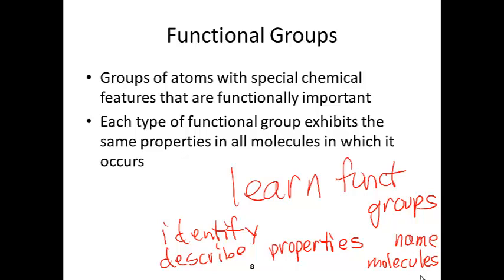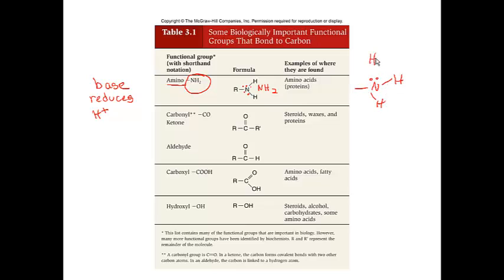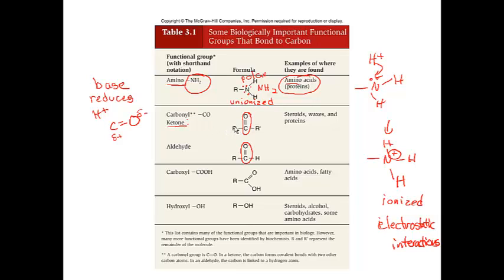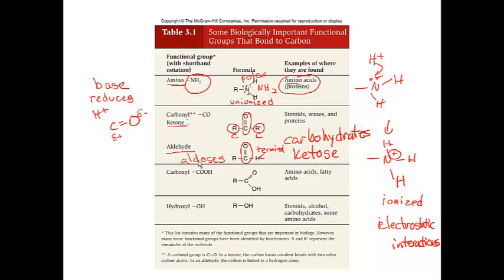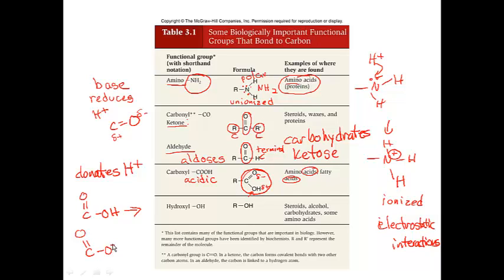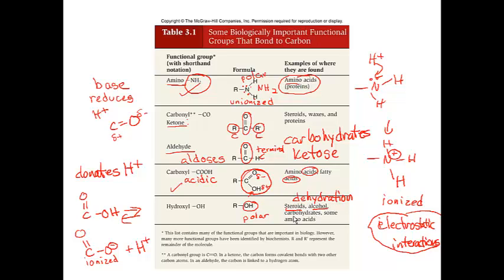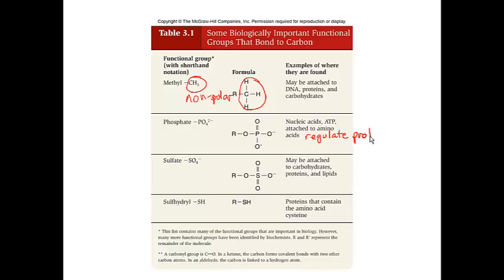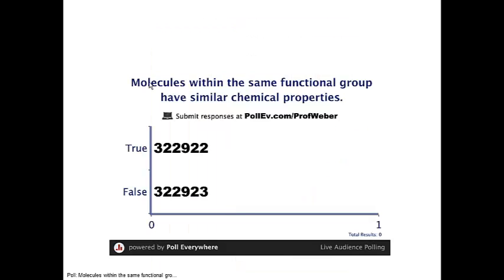Functional Groups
An introduction to functional groups.  These groups add character to a molecules, much like the part of a potato head add character to a brown, plastic sphere.